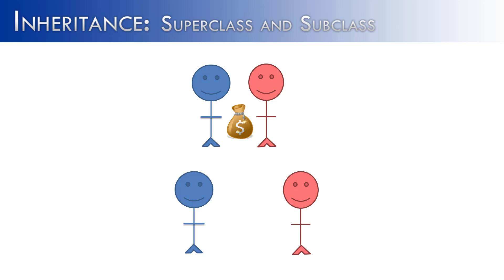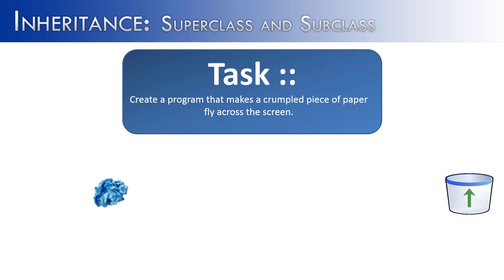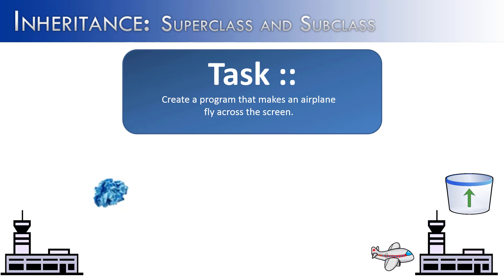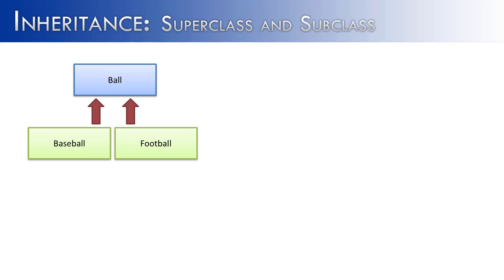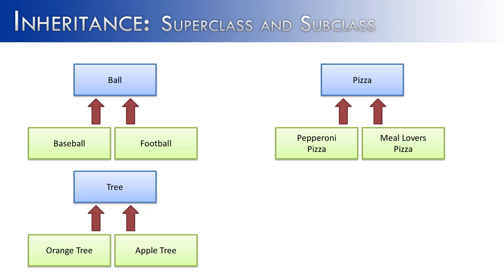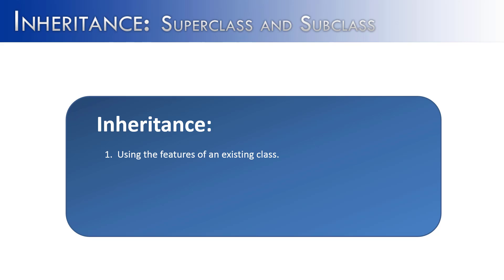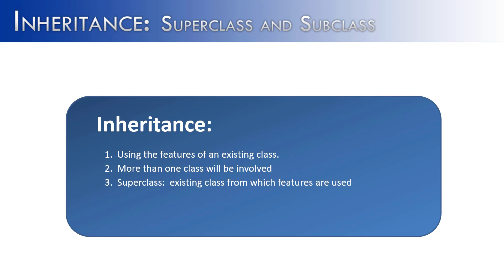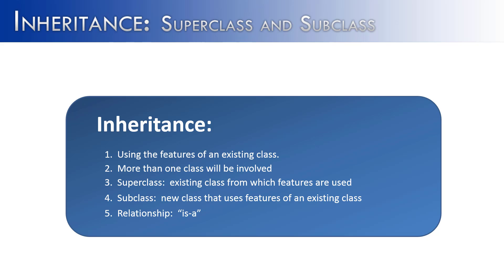Inheritance Part 1: Super and Sub Classes (Java)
The video defines inheritance in Java.  It also lays out what a superclass and subclass is.  It shows how inheritance creates an "is-a" relationship.